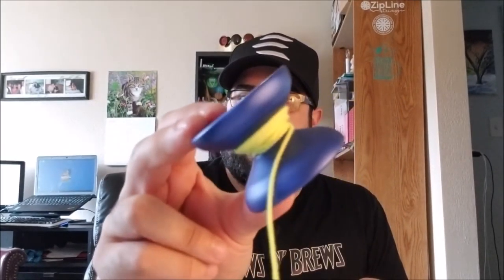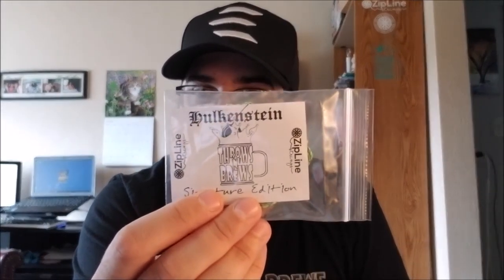Are Signature YoYos the Greatest Thing Ever?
Its the best thing to happen to YoYo Tricks in my opinion. Let's talk about it.